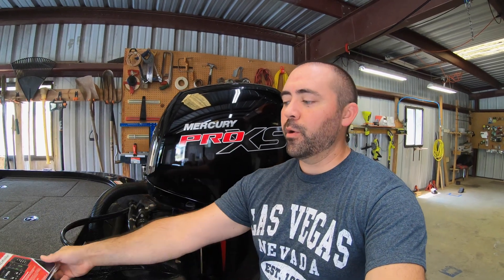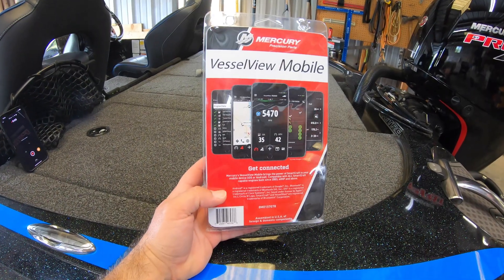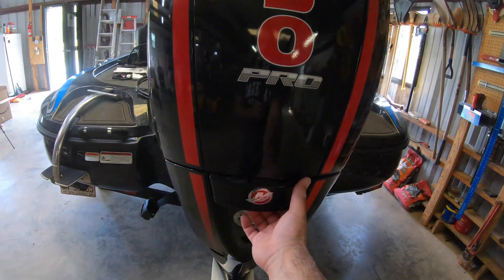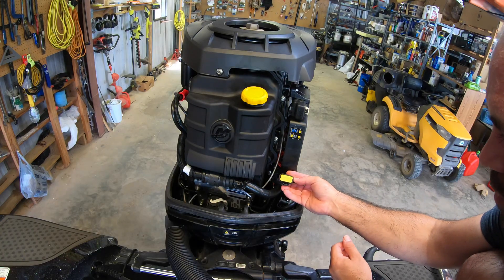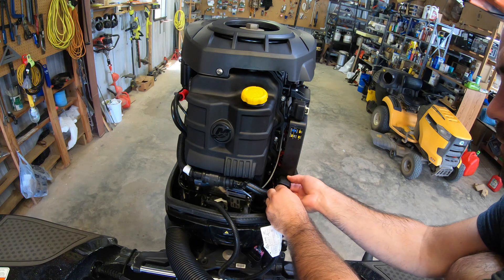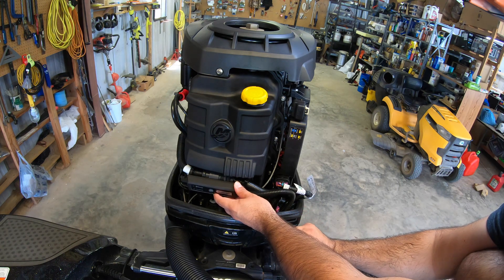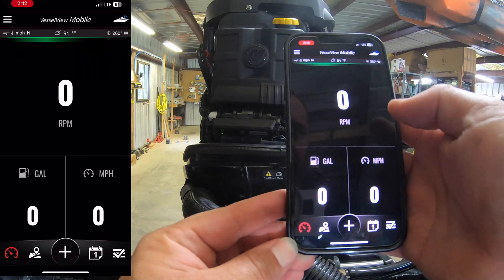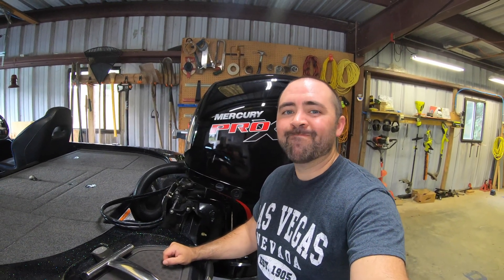How to Install Mercury VesselView Mobile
Today I'm installing Mercury's VesselView Mobile on my Mercury 150 ProXS.  VesselView allows you to view engine data over bluetooth on your cell phone.  It's a super easy upgrade you can do yourself and provides lots of benefits such as:

Tracking fuel usage, engine temperature, battery life, and RPM
More accurate than most analog gauges
Tracks your engines true running hours
Know when routine maintenance is needed
Informs you when problems occur
Uses Bluetooth Low Energy technology